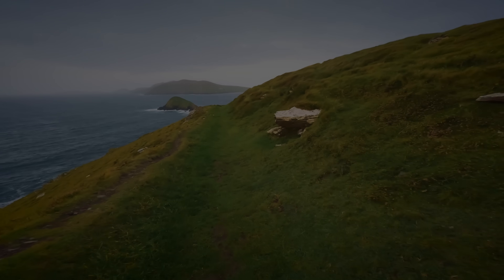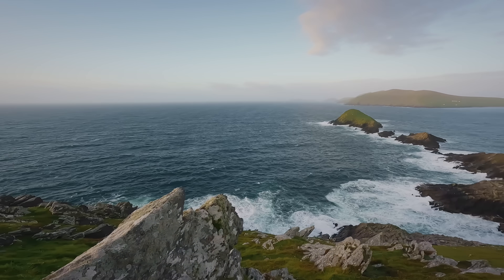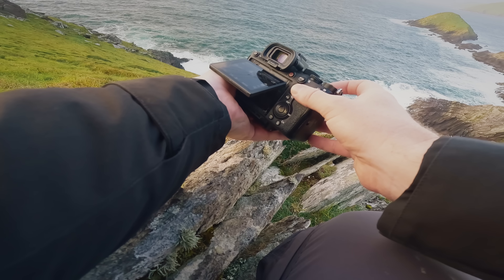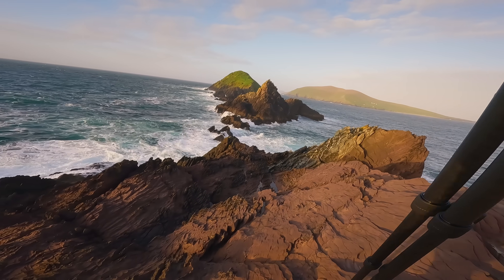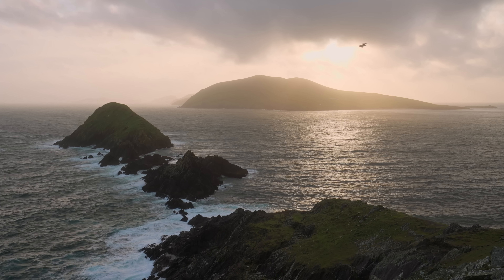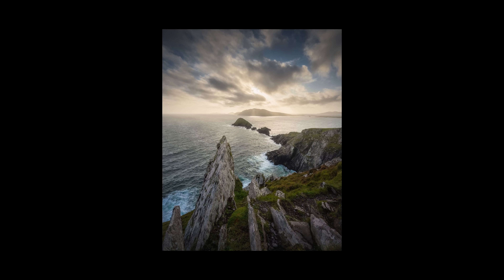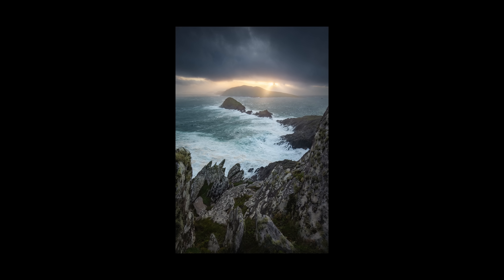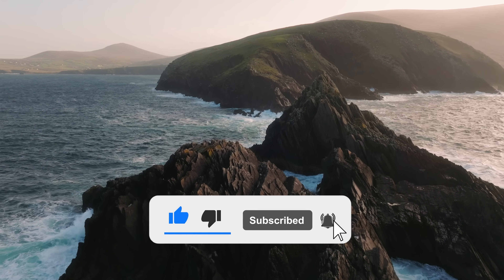How to Capture SHARP Landscape Photography Under Challenging Conditions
In this video, I share how to get sharp images under some really tricky conditions and teach some of my absolute favorite tips and techniques for wide-angle landscape photography.

GEAR I USE: I get a small kickback from the sales if you use these links. It really helps the channel and keeps me able to produce these videos. Thanks so much!

MAIN PHOTO/VIDEO GEAR:
Main Photography Camera Video Camera
My Most Used Wide Lens Night Sky Lens
SMALLER GEAR I USE OFTEN:
Rocket Blower Lens Wipes
Timelapse Remote Sony Timelapse Remote Nikon